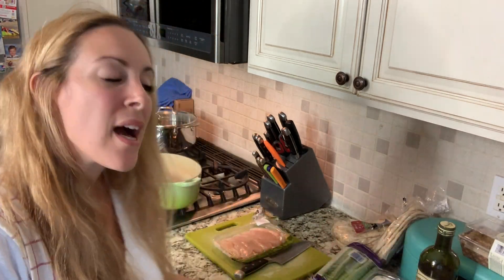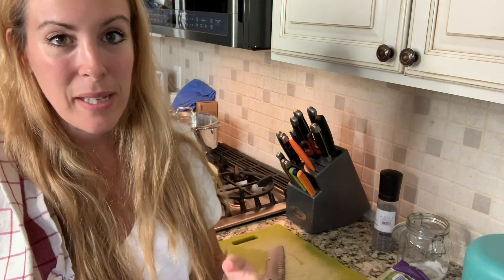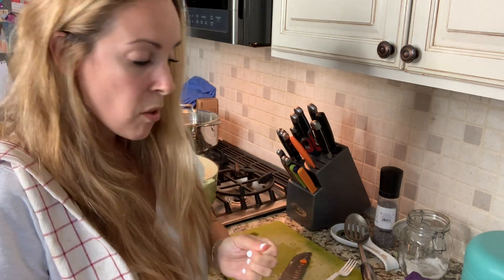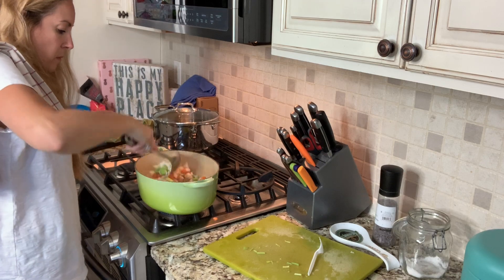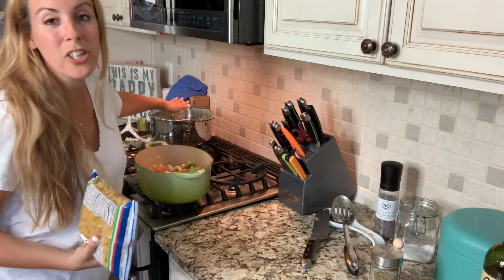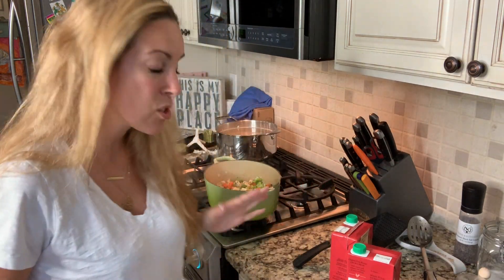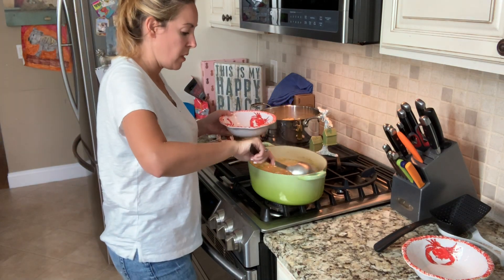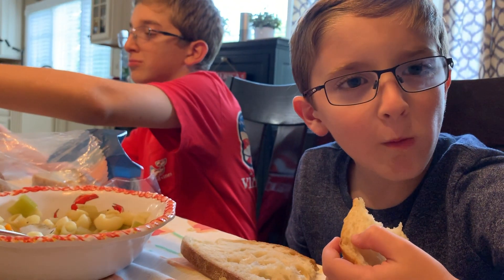How To Make Chicken Noodle Soup Recipe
Easy Chicken Noodle Soup Recipe
This homemade chicken noodle soup is so simple and takes less than 30 minutes to make. I usually just serve it with a side of bread. A go-to easy recipe that you will lean on over and over again